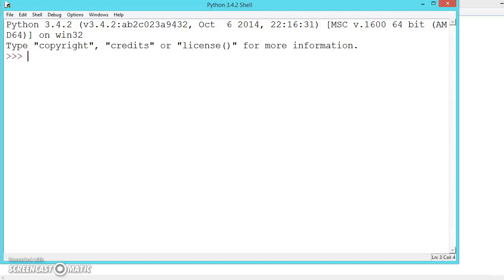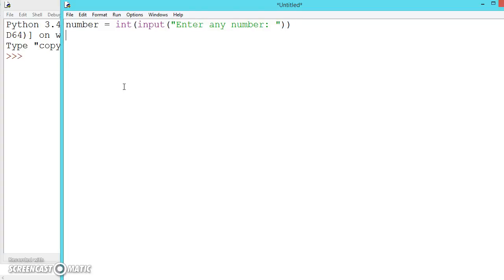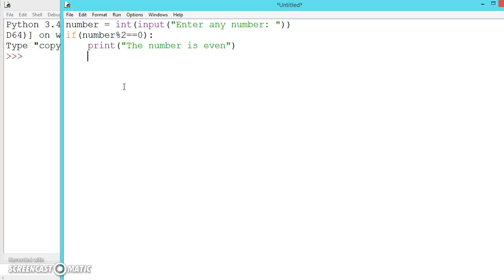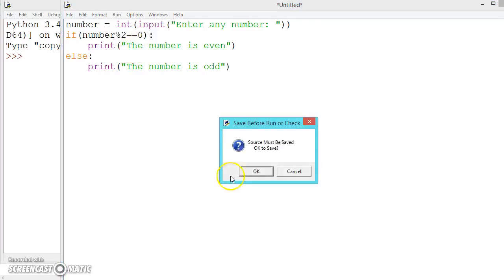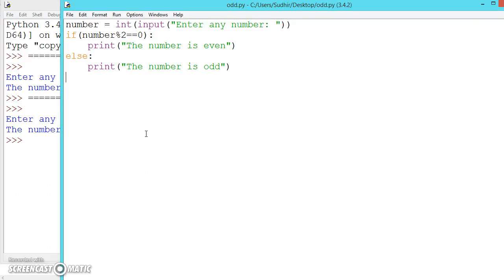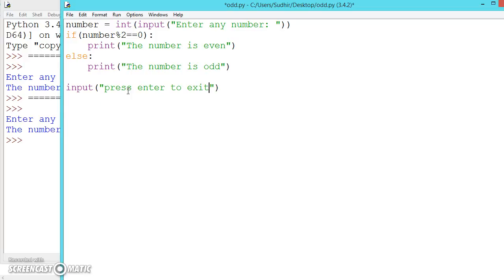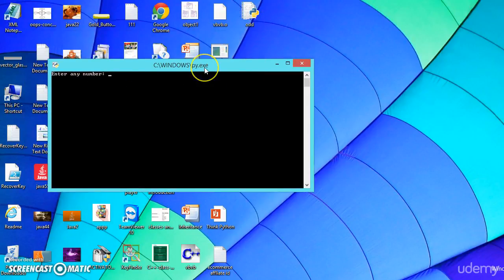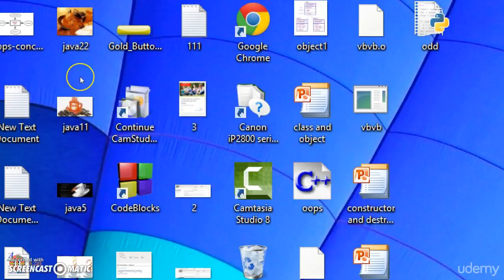014 Program to print odd or even